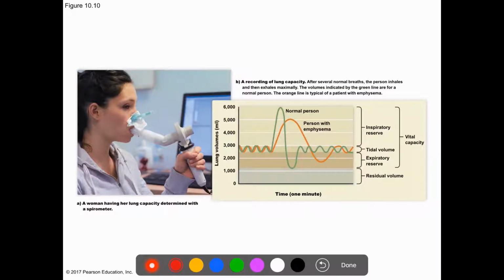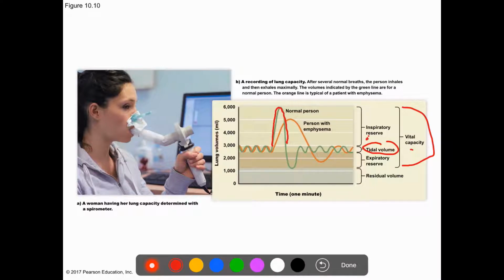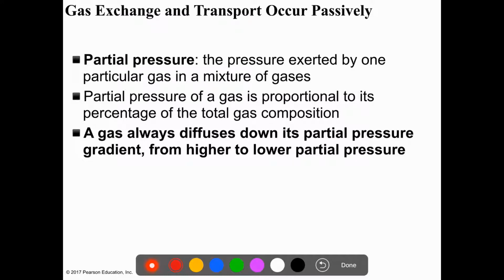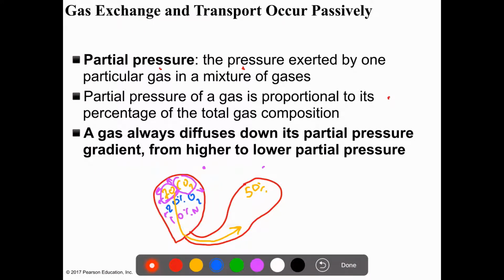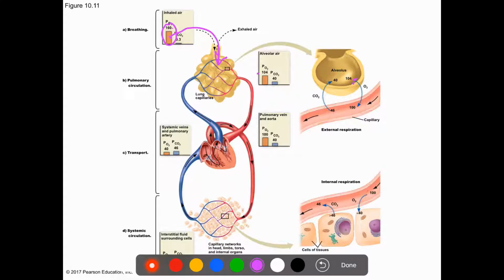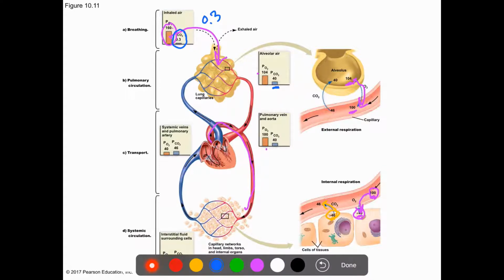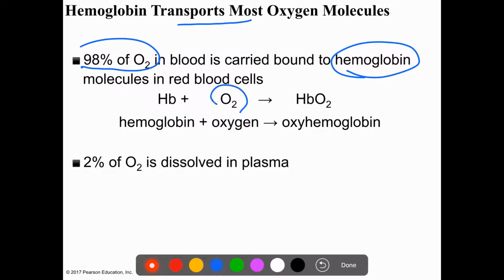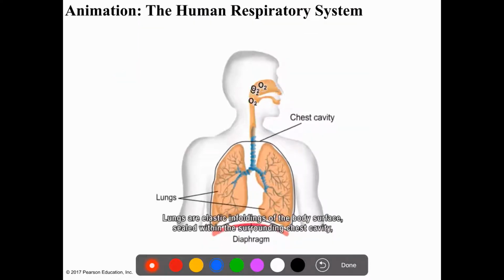Human Biology-Chapter 11-Part 2